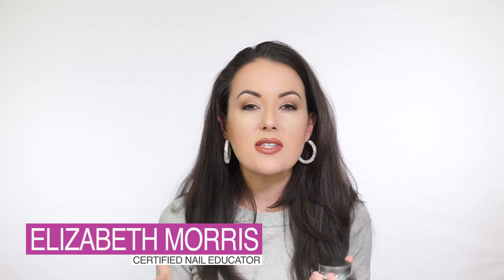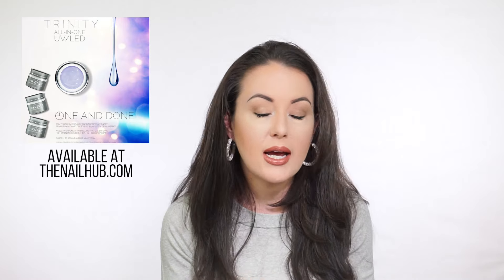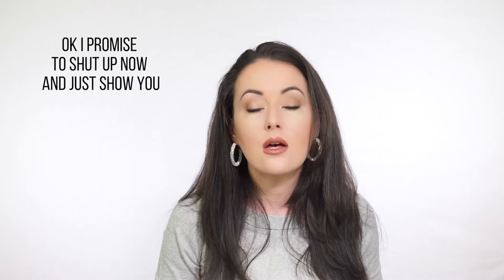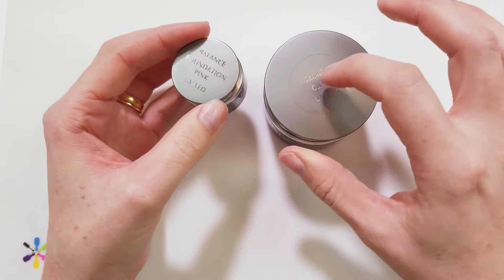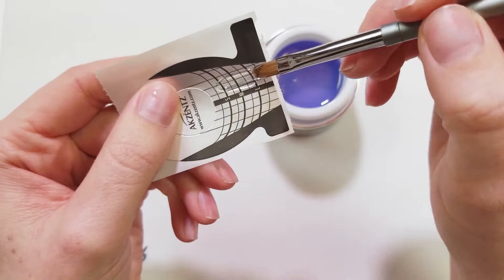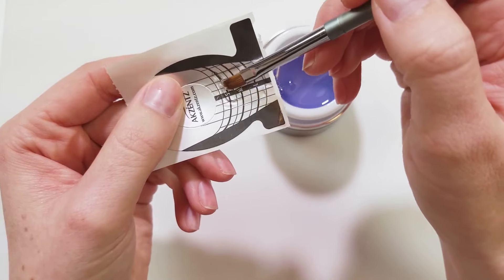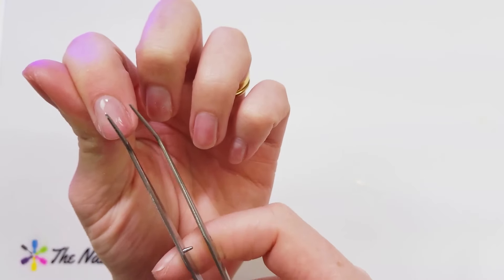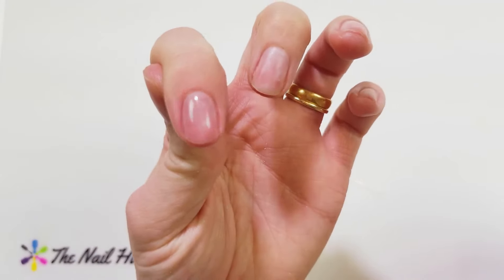Akzentz Trinity Gel